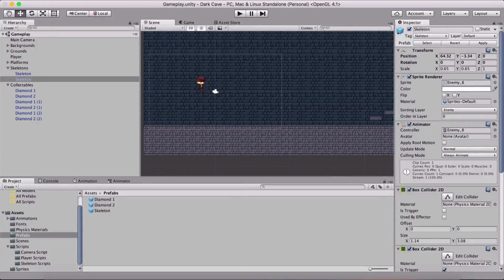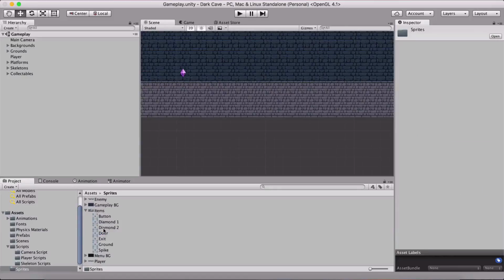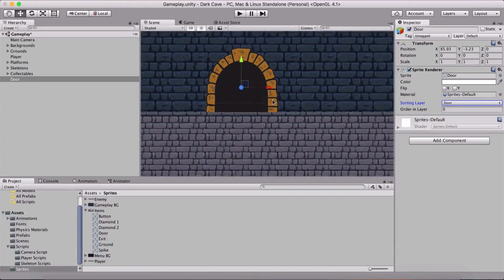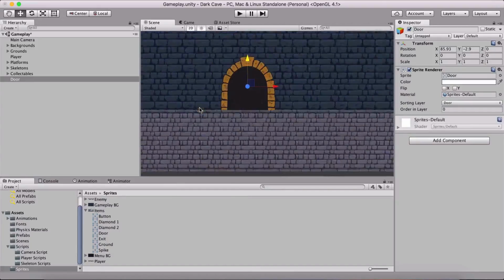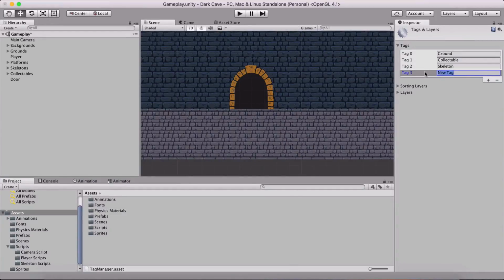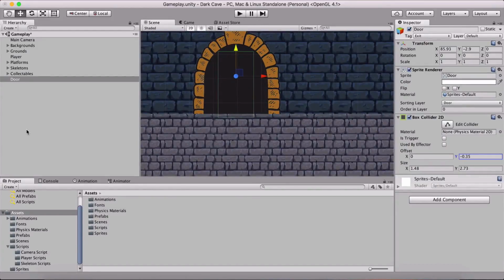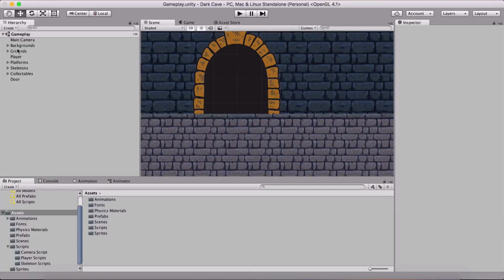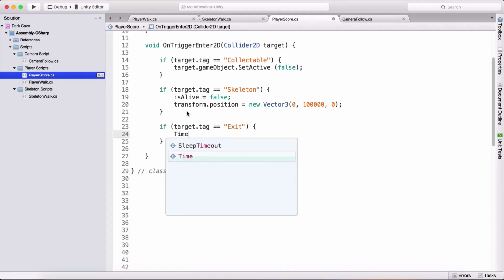12 - Unity Platformer Game Tutorial - Adding Doors To Finish Our Level